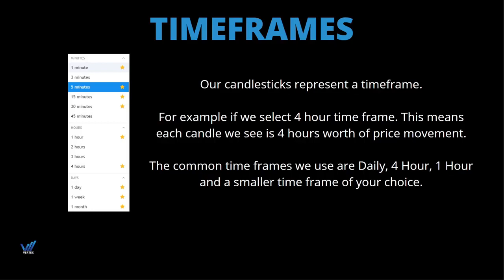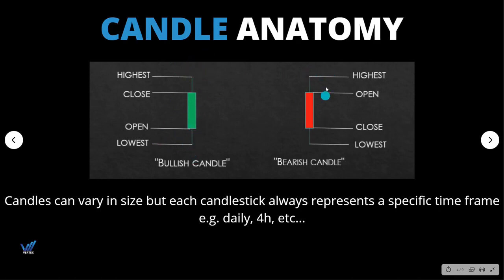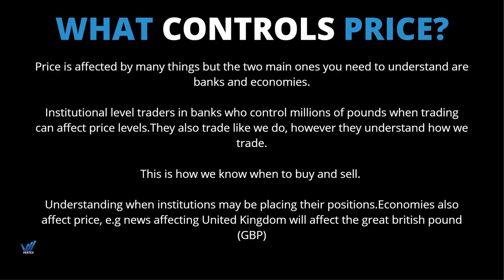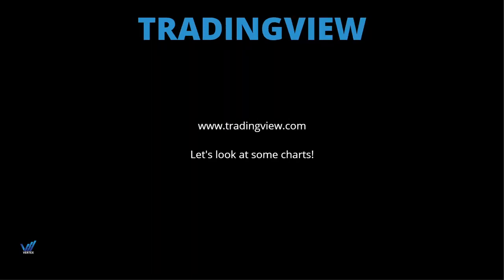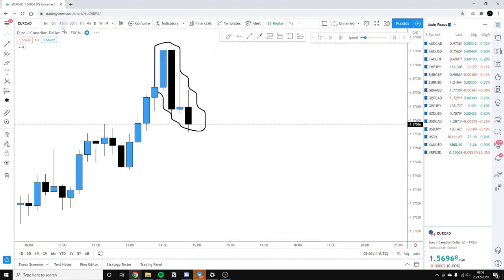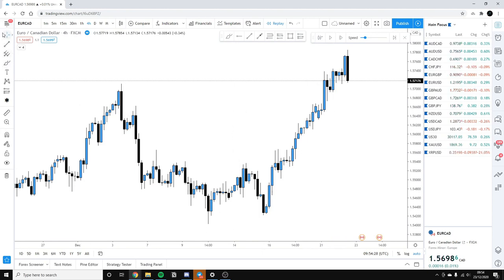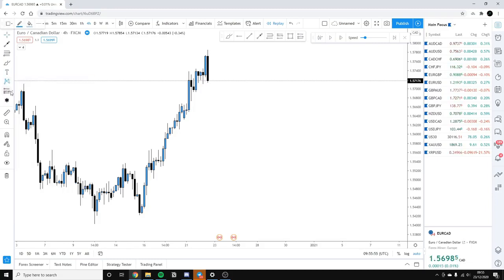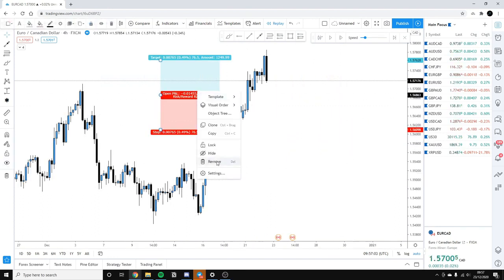Vertex 3 Introduction to Charts